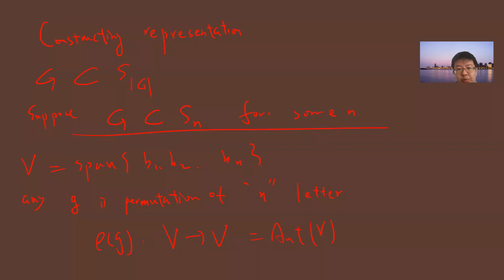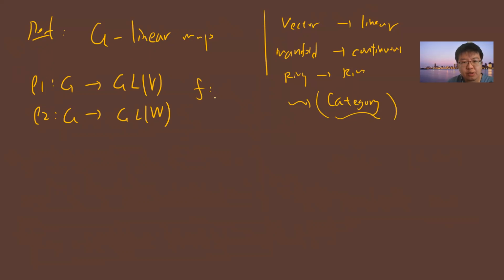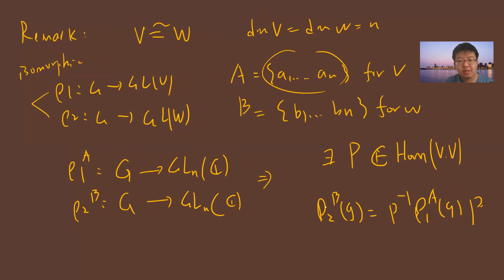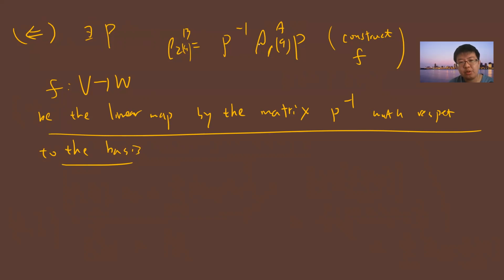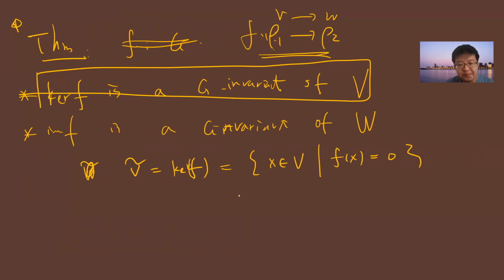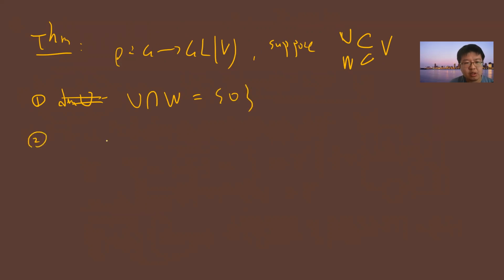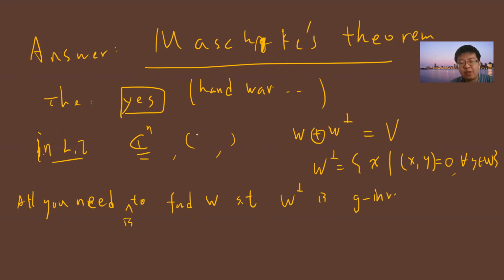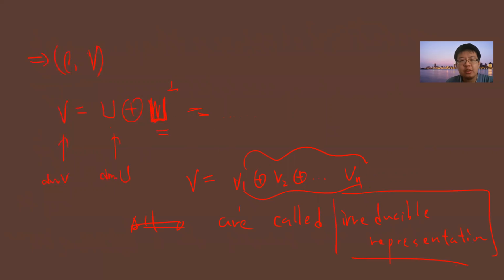G linear map, G invariant subspace and Maschke's theorem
0:00 start
4:43 definition of G linear map
11:50 equivalent as matrix
23:00 Maschke's theorem
30:00 G invariant subspace